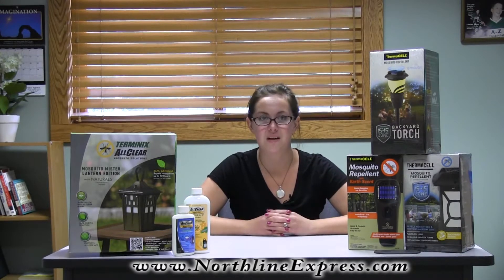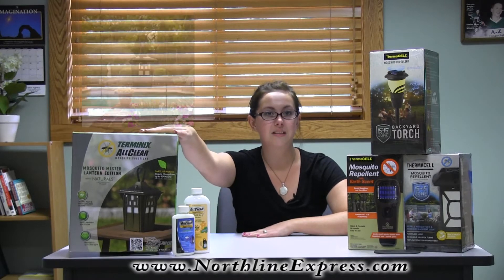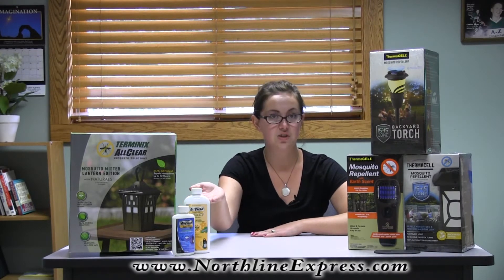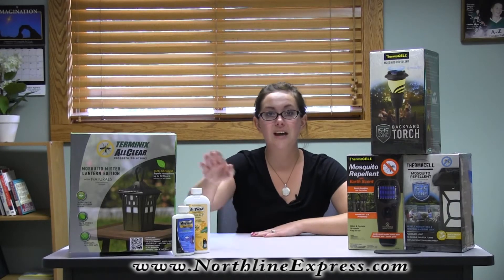Pyrethrins - What are They and How do They Work?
to view our large product inventory at NorthlineExpress.com.

Video Highlights:
0:16 What are Pyrethrins?
0:35 How they are made
0:46 How Pyrethrins work
0:58 More powerful when combined
1:21 AllClear Mosquito Misters use Pyrethrins
1:52 ThermaCell uses synthetic pyrethrins

If you have used a mosquito control product or you’ve researched ways to rid your area of mosquitoes then you probably have heard of pyrethrins. Pyrethrins are natural insecticides produced by certain species of the chrysanthemum plant.They offer safe, effective protection from mosquito bites. We offer two options for mosquito repellent that use pyrethrins or a synthetic form of them in the repellent. They are the AllClear Mister products and ThermaCell Repellers.

to learn more about Mosquito Repellents offered by NorthlineExpress.com.